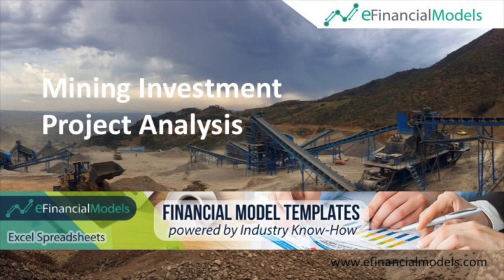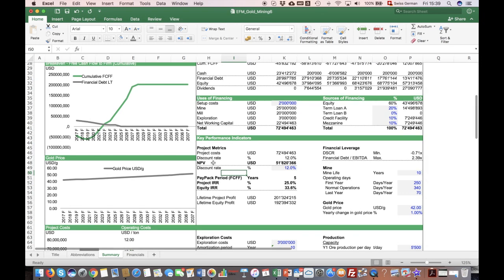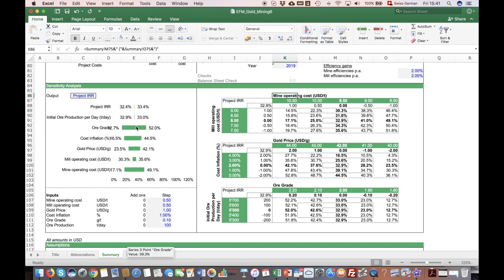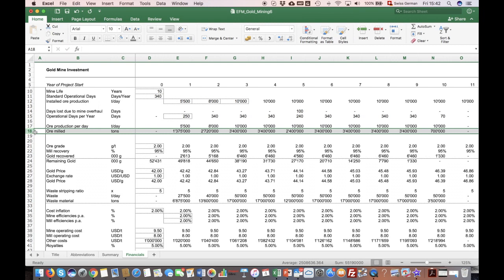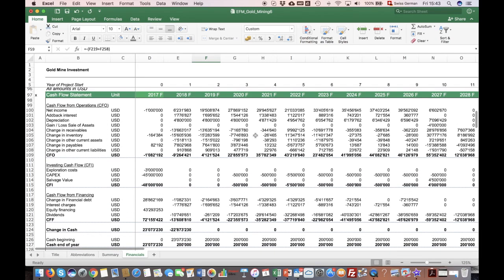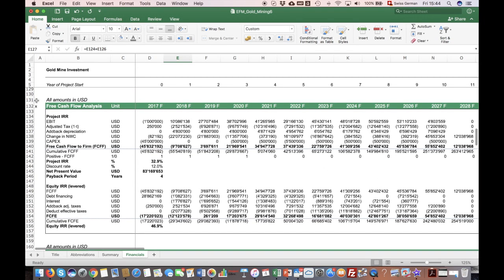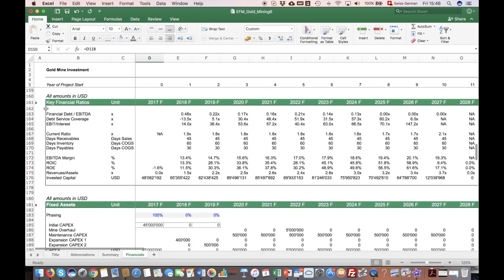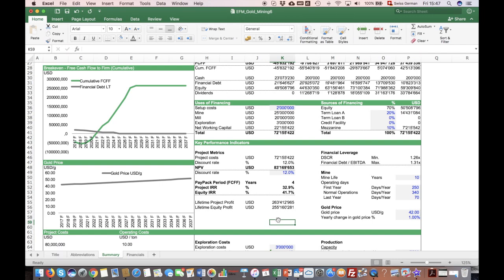Mining Investment - Project Analysis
Walkthrough of the gold mine investment model. The Excel model puts a financial plan and IRR investment analysis together to evaluate an investment in a mining operation such as a gold mine

Contents of this Video:

0:00 intro
0:13 Structure of the Mining Investment Valuation Model
2;51 How does the Mining Investment Analysis work?